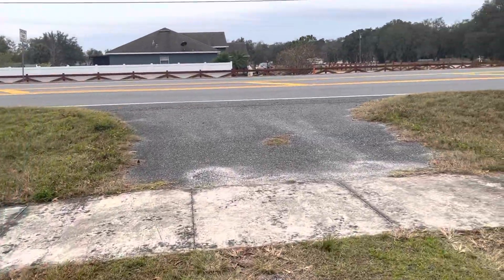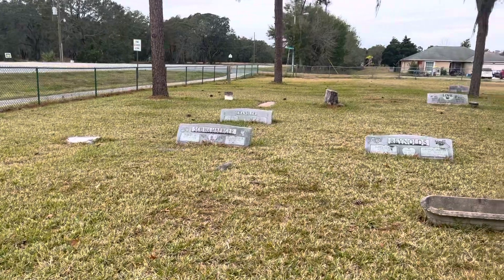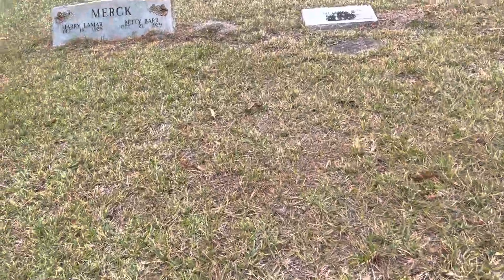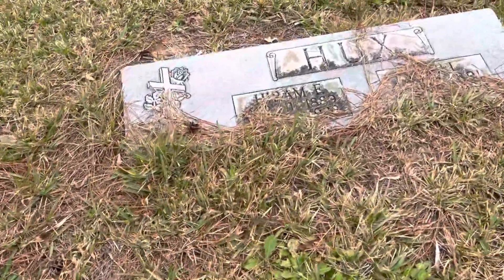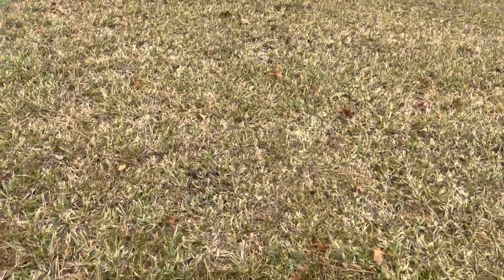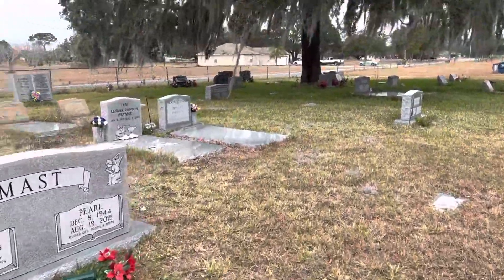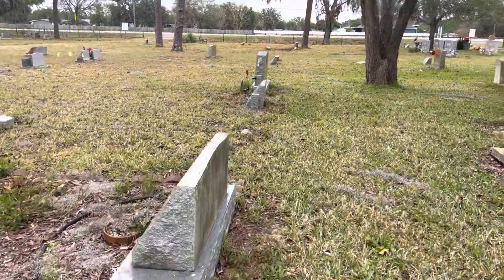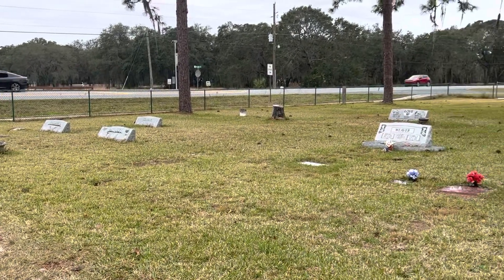103 - Astatula Cemetery, Astatula, Fl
Todays travel adventure historic Astatula Cemetery, Astatula, Fl is located on a 10 acre parcel of land given to the town by the Hux Family pioneer settlers to the local area. The town manages and maintains the area. 🍀🎉🪦💕🎄👌🙏👍🩴